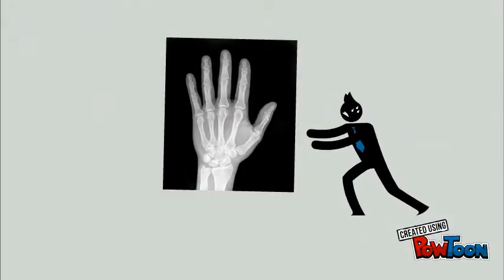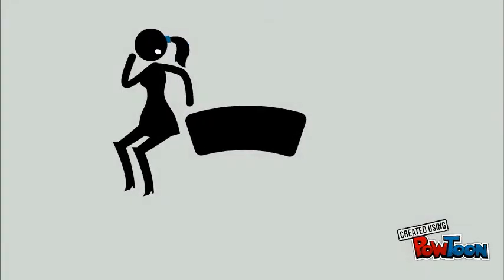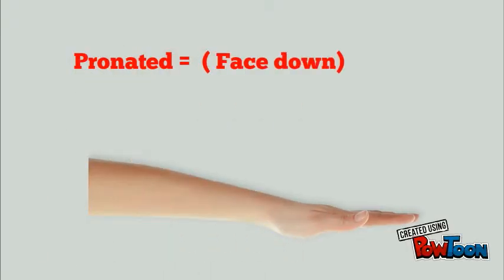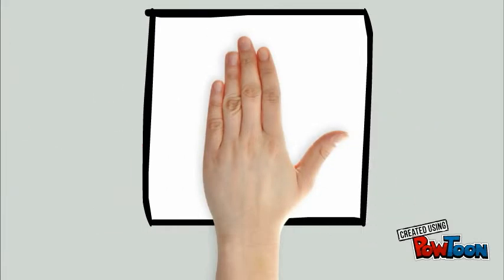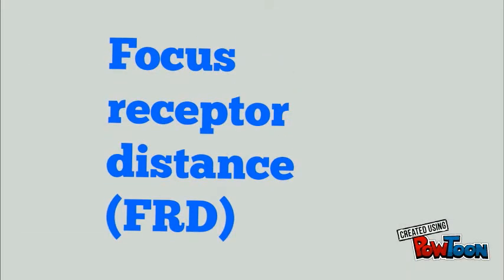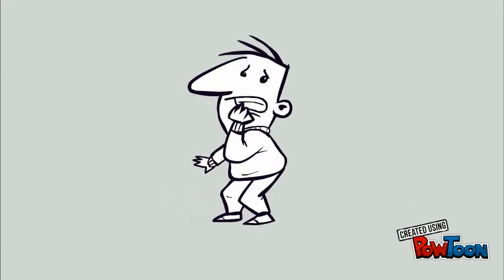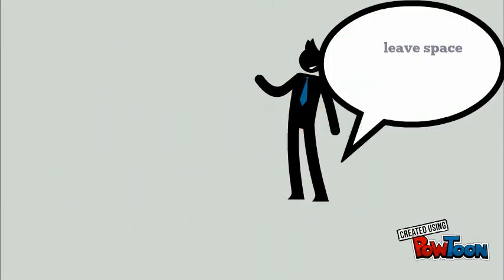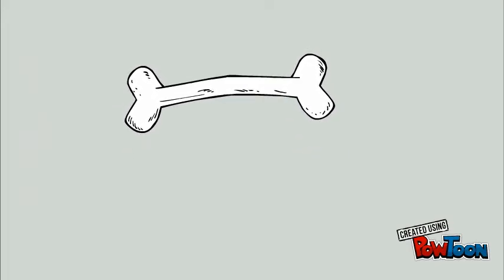How to carry out a hand X-ray